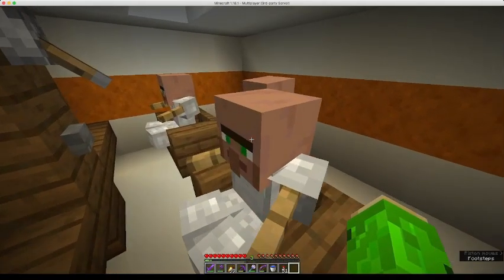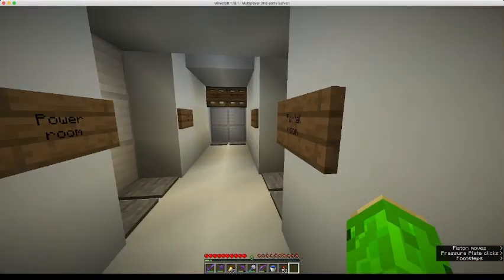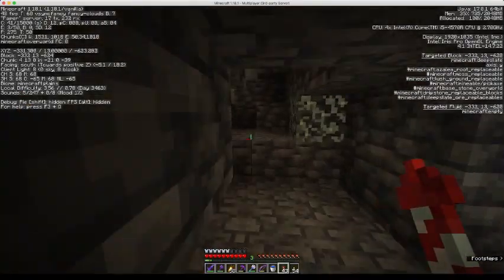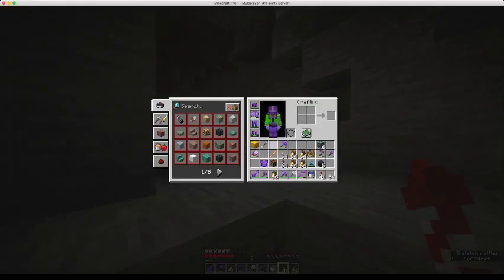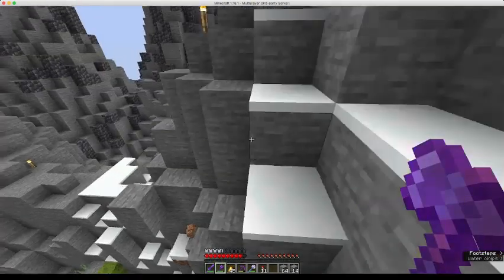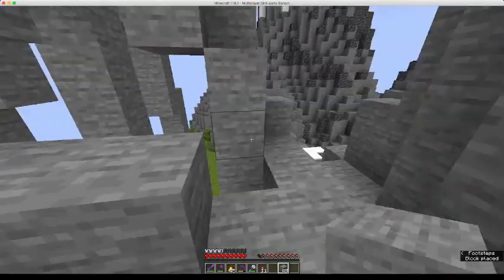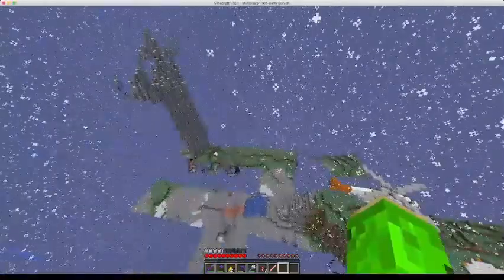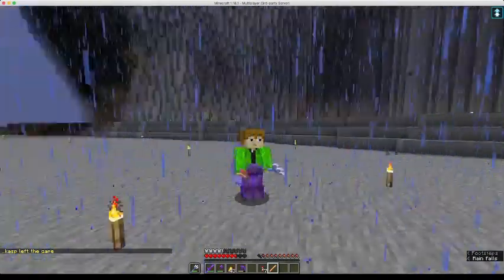Actually Survival Episode 5: kasp begins progress on his base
sub for a  cookie